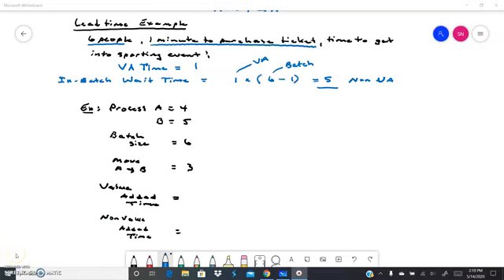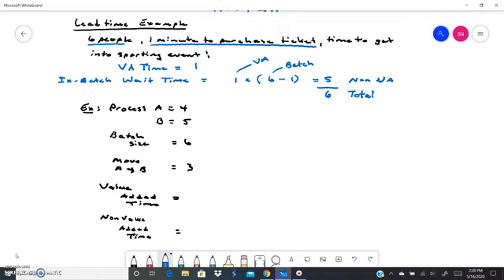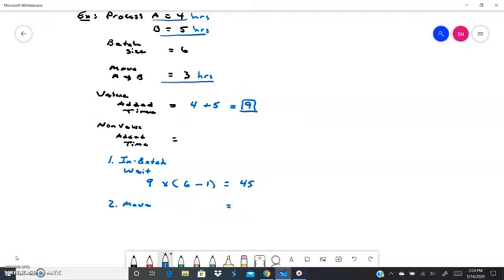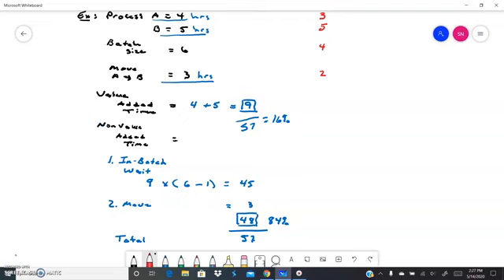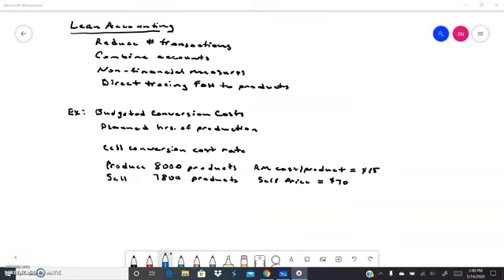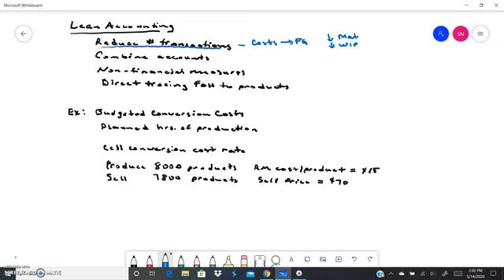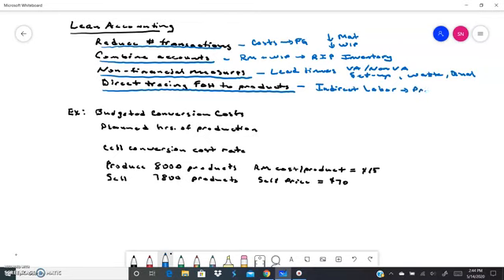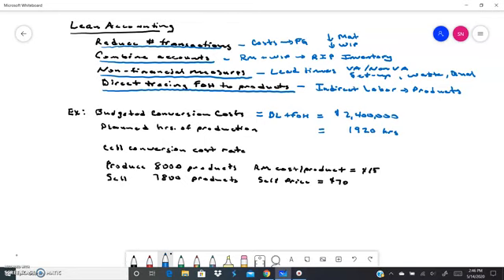Chapter 27 Lean Manufacturing and Activity Analysis Part 2